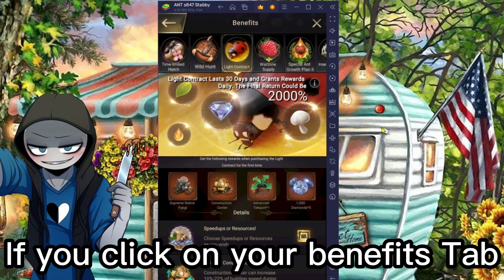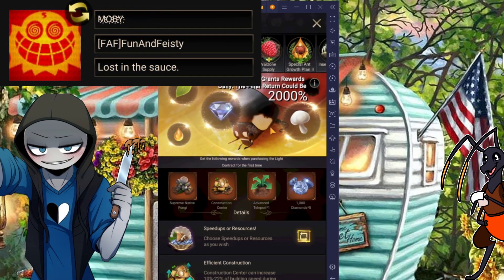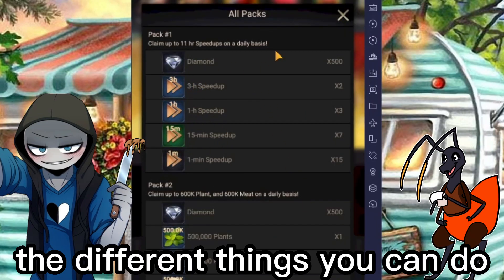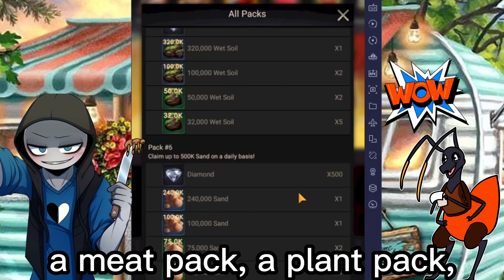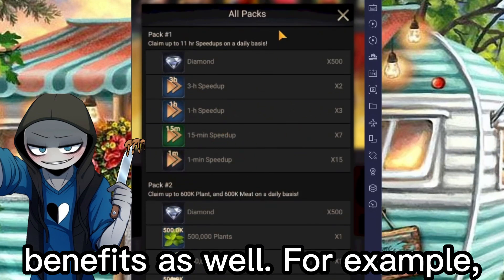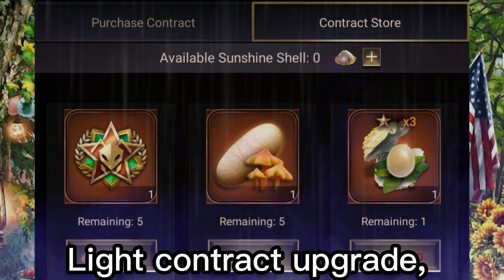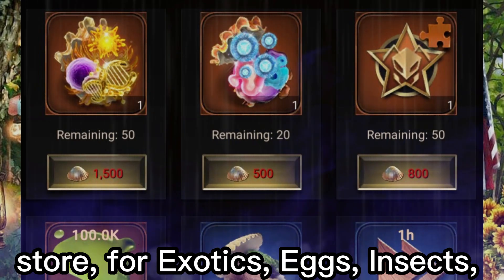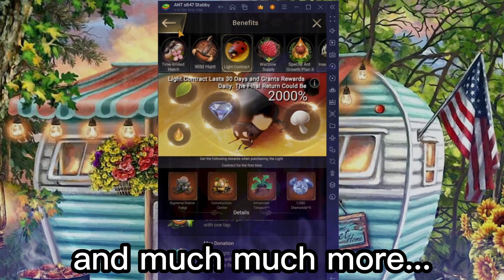Light Contract | The Ants Underground Kingdom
Whats up everyone! Check out the NEW light contract. They added sunshine shells which can be traded in at the NEW Light Contract Store!!

Grow Stronger, Stab Everyone

╰┈➤᲼💊 Recording, Editing software used
[ ALL free software listed below ]
[ ALL music was from capcut ]